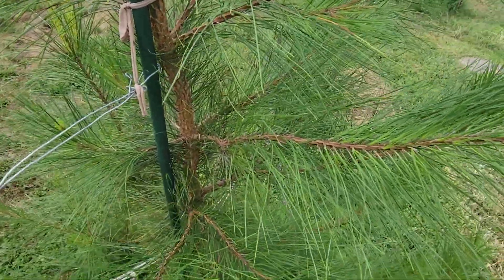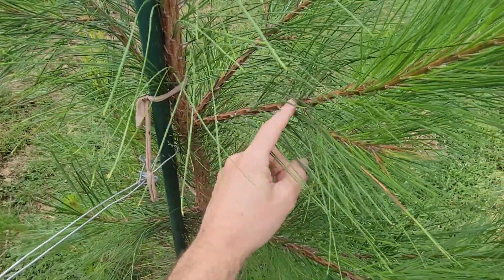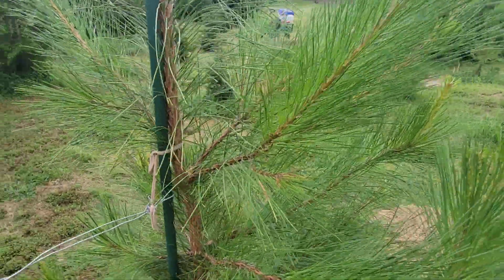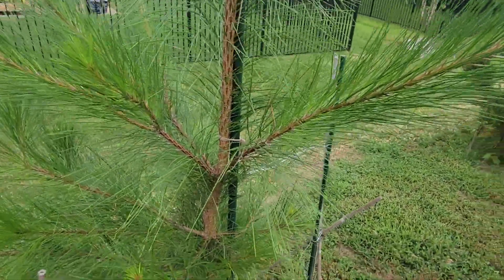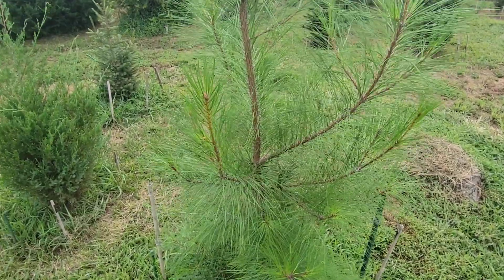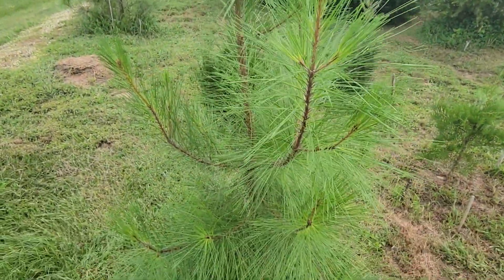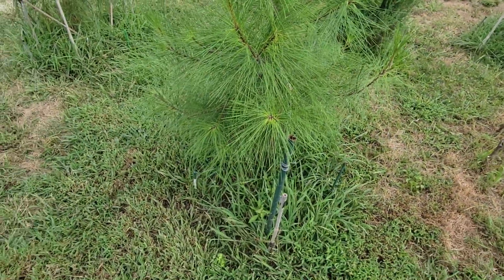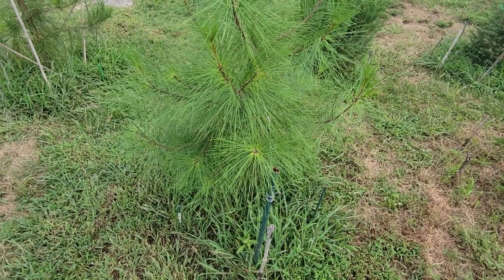The fastest growing conifer species for Middle Tennessee: Loblolly Pine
Loblolly pine continues to impress with rapid growth... sometimes a little too fast, but it will all work out in the end.  I purchased these online at target.com